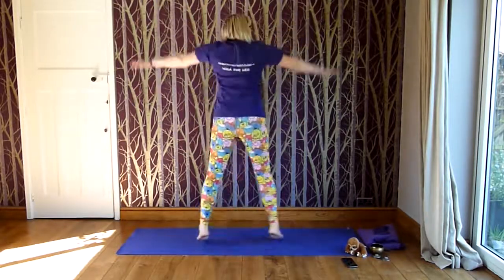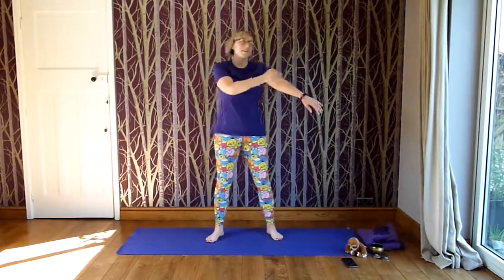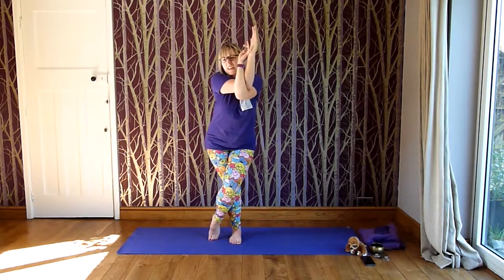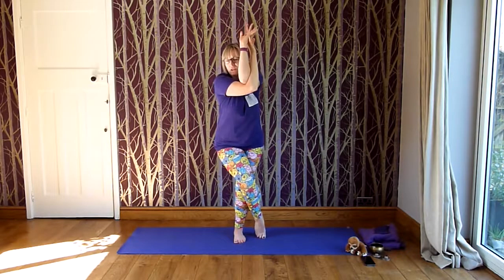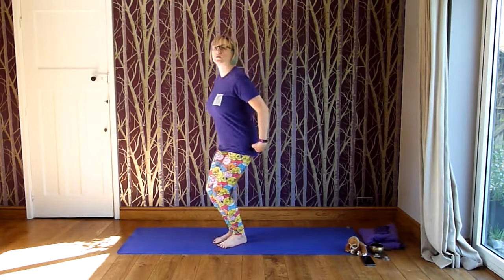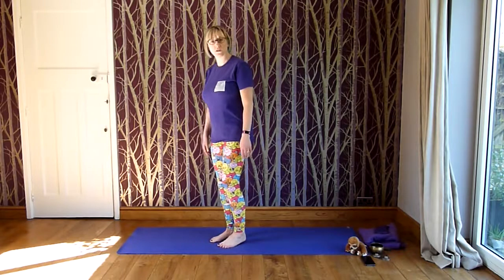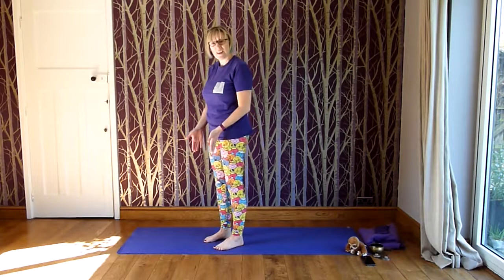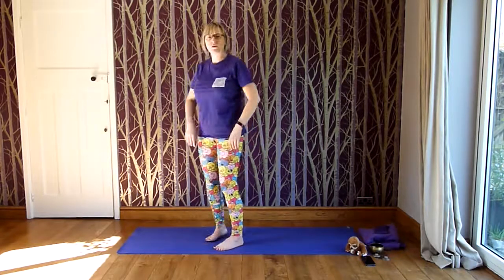Preschool class 4 - Earth Day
Preschool class 4 - this week we celebrate Earth Day (22nd Apr)